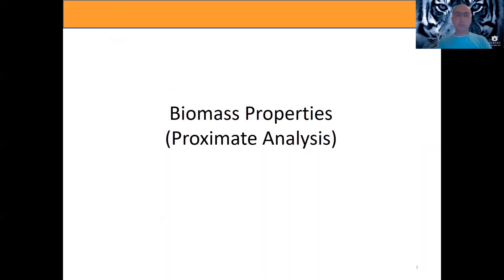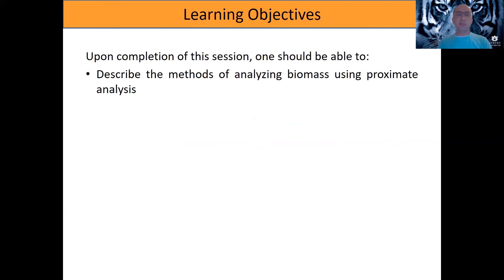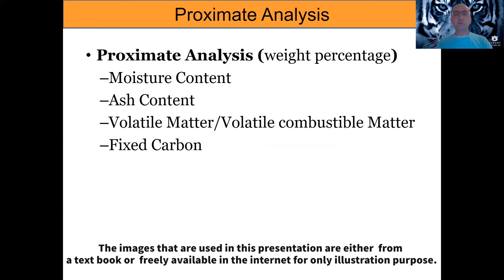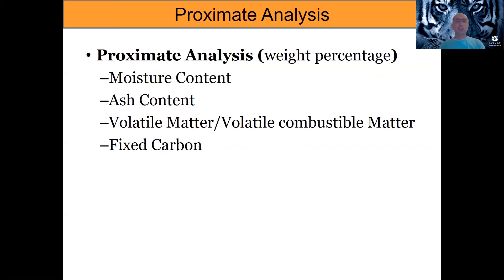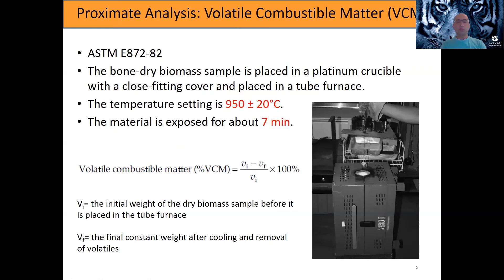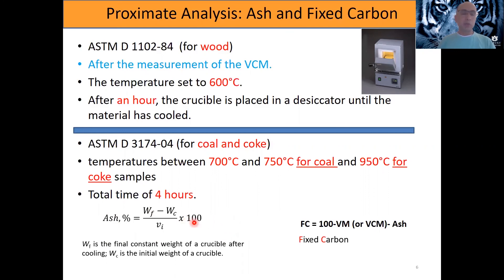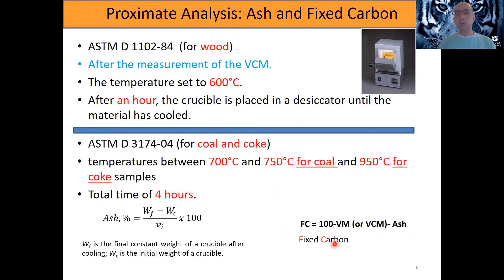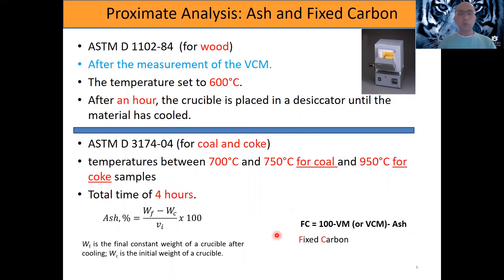Biomass Proximate Analysis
This video talks about biomass characterization using proximate analysis.